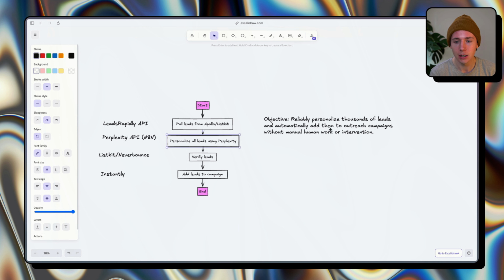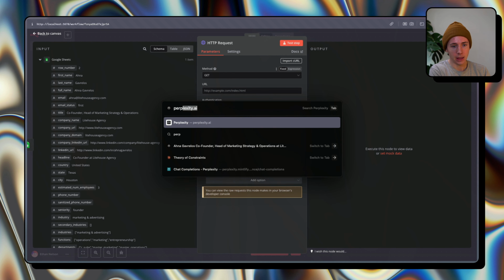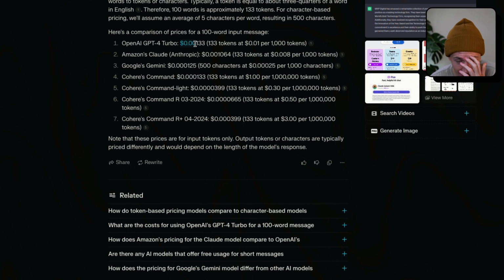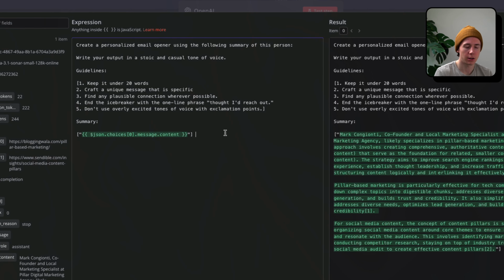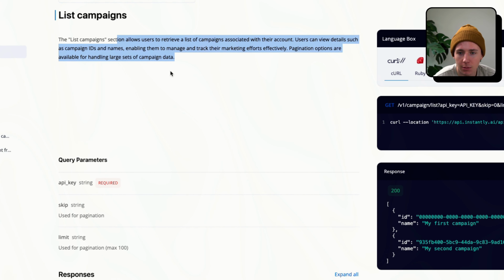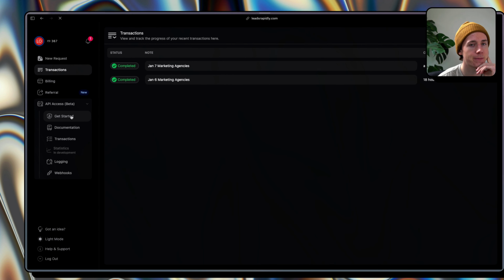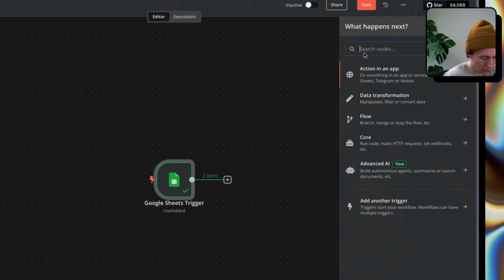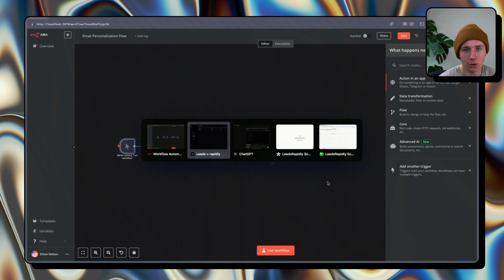LIVE N8N BUILD - Perplexity Email Personalization System